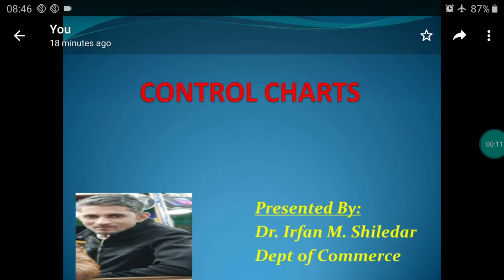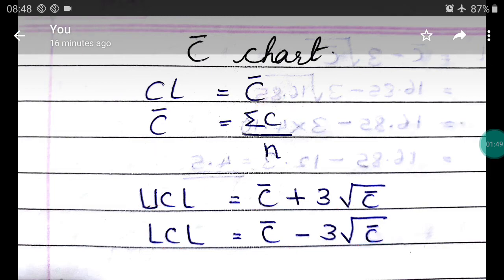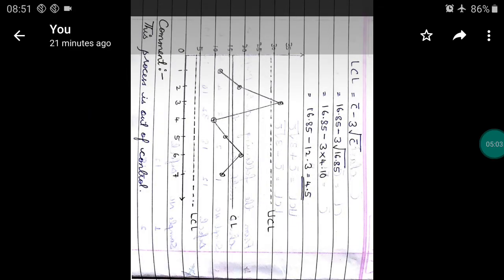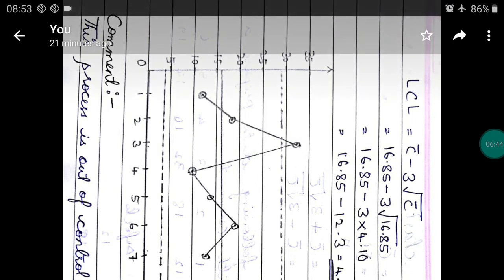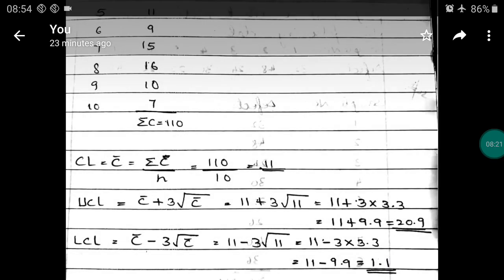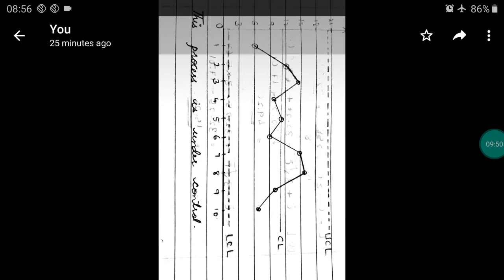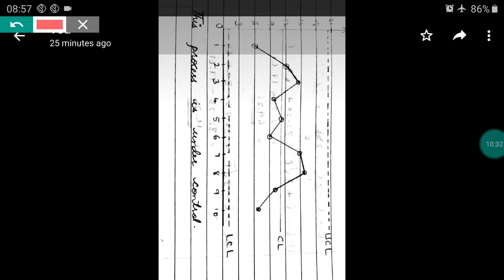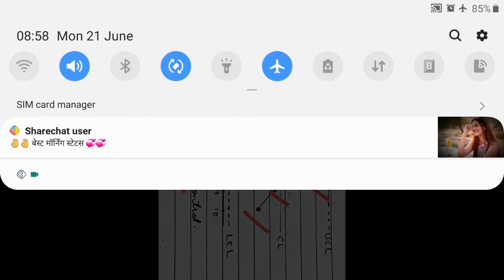'C' Chart Problems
Dr.Irfan M Shiledar